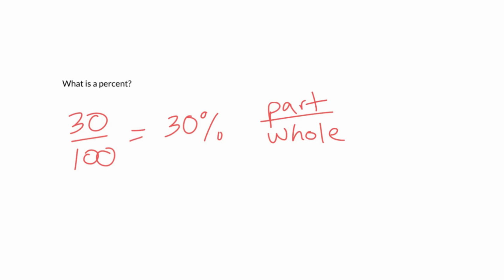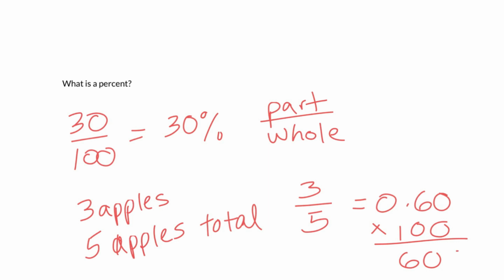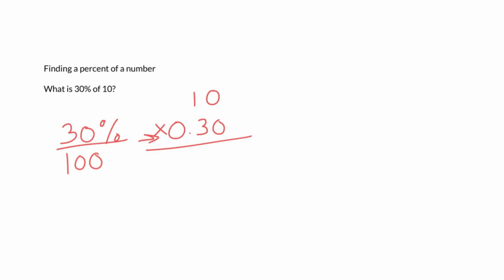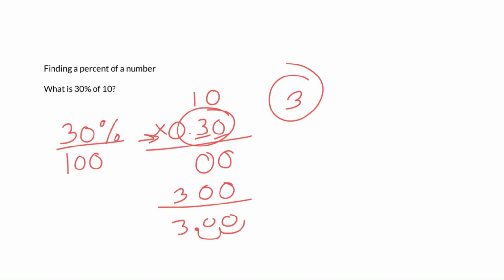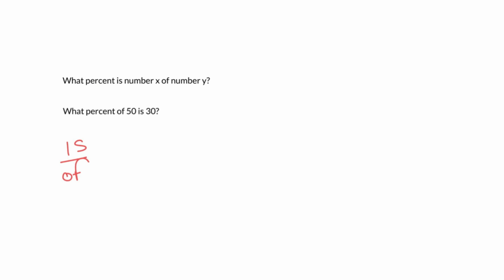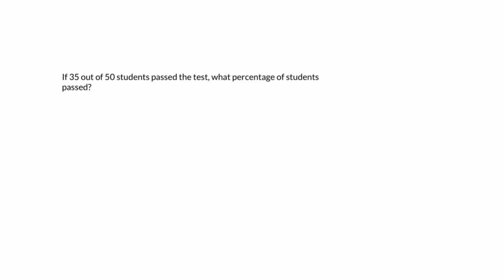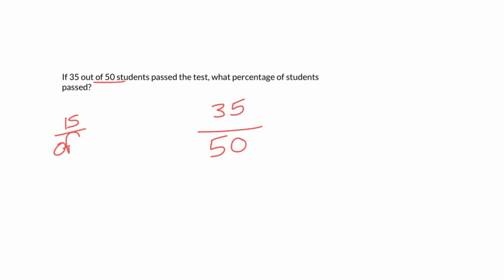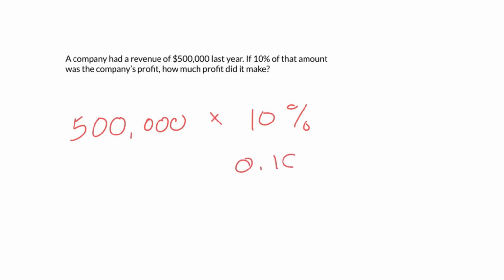How To Find The Percent Of A Number - Percent Basics For Algebra 1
Percentages are another way of comparing two numbers. In the case of percents, they tell us how much one number makes up of another number. You can use a percentage to understand what proportion you have out of your whole amount or to understand how much you can get out of a quantity.

In this video, we talk about the basics of finding percentages. How to find the percent of a number when the percentage is given - like 20% of 30 - or how to understand how much one number makes up of another number - like 20 of 50.

to learn more!